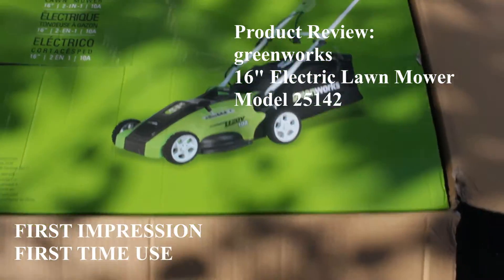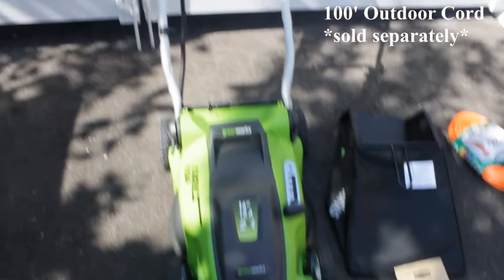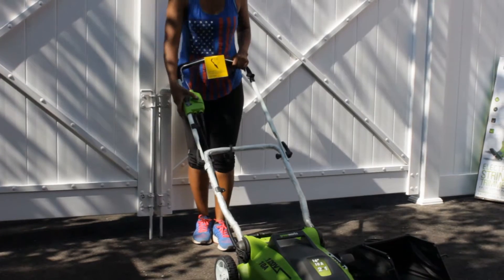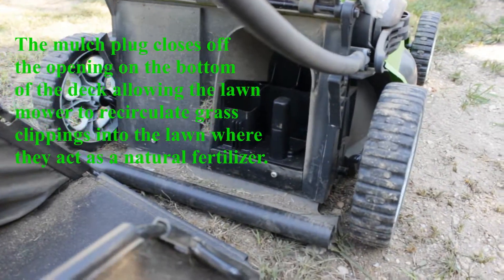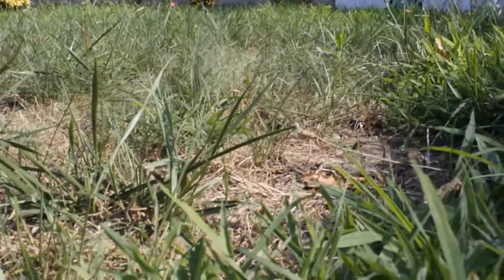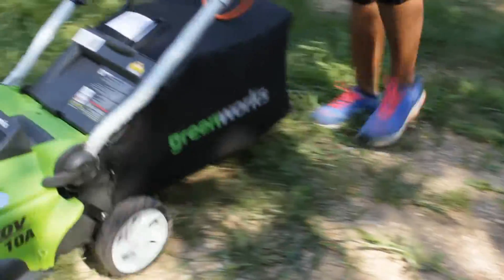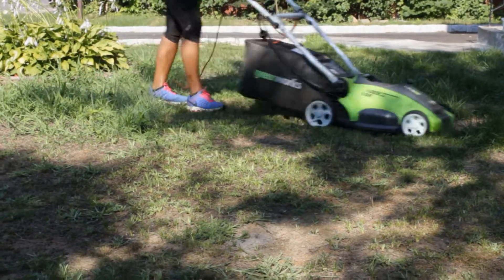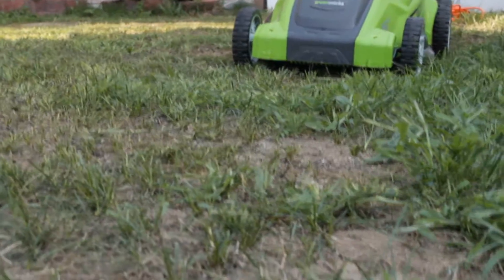PRODUCT REVIEW: Greenworks 16" Electric Lawn Mower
This is my first impression and first time use of this Greenworks 16" Electric Lawn Mower.

A FromHousetoHomeLTD Journey ☺

♥Snapchat! @LatoyaTDuncan

Hi, I'm Latoya and I'm living my life like it's golden; hoping to inspire you to do the same! Take a chance, you just might have some fun ☺

Techie Tools:
Camera: Cannon T3i
Editing Software: Sony Vegas Pro

P.S.: ToyasTips LoveLatoya ♥

FTC: None. I bought this for my personal use. All thoughts and reviews are honest.